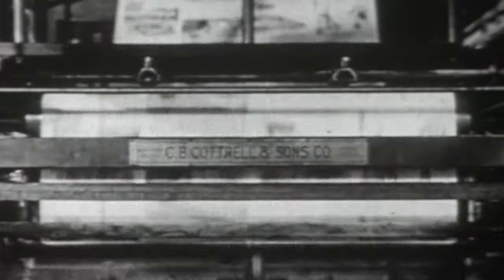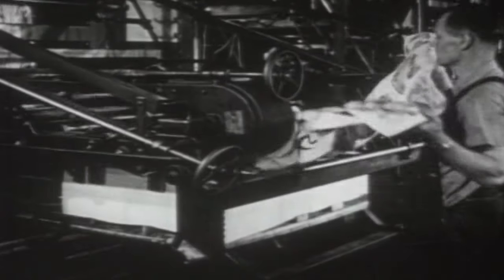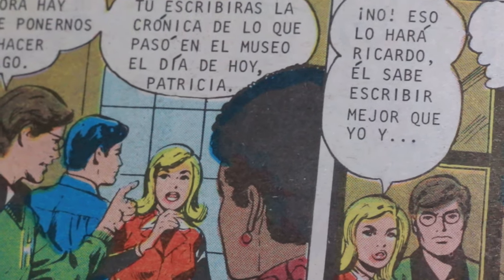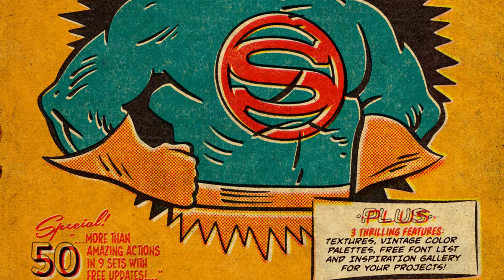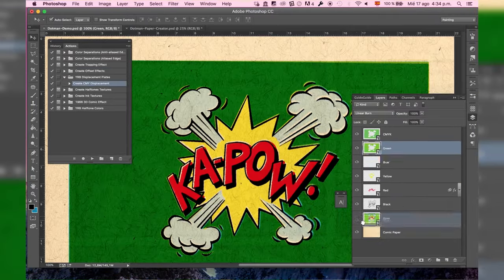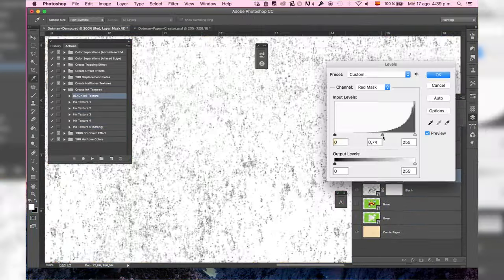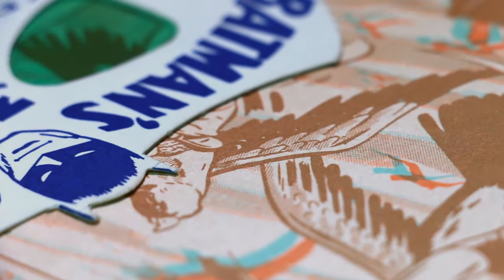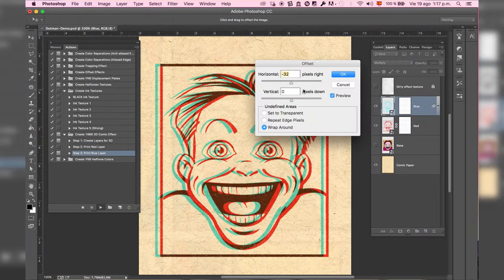Dotman ToolKit Timelapse - Vintage Comic Effects for PS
DOTMAN TOOLKIT - Professional Vintage Comic Book Effects for Adobe Photoshop
$3 OFF for a few days!

Dotman Toolkit is inspired by the old system comic books printing of the early 30s and that lasted until the late 80s, the system was known as 4-color process or 4CP and characterized by being economical and of low quality. The 4CP inspired many creators of Pop Art and remains today as a style in graphic design. The goal of Dotman Toolkit is to imitate all the aesthetics of old comic books.